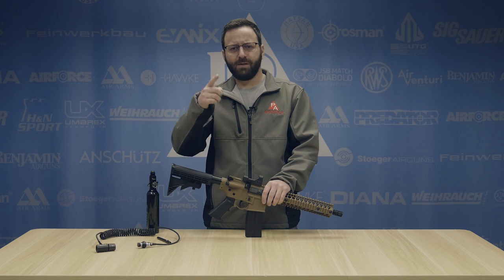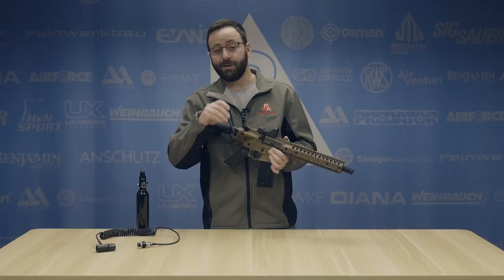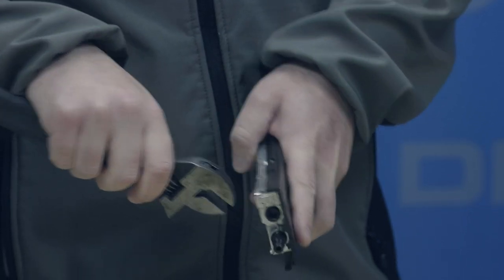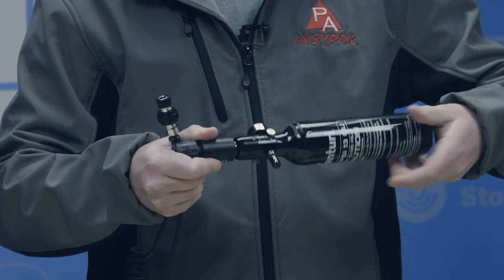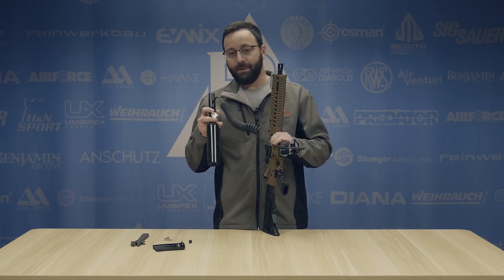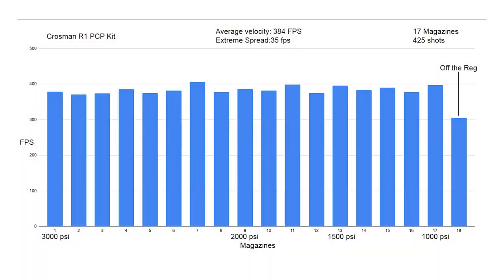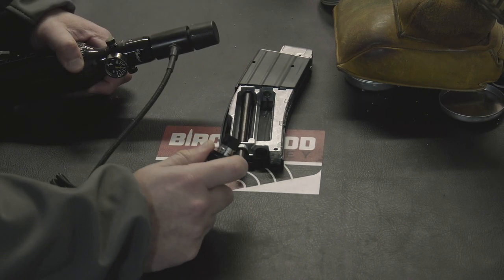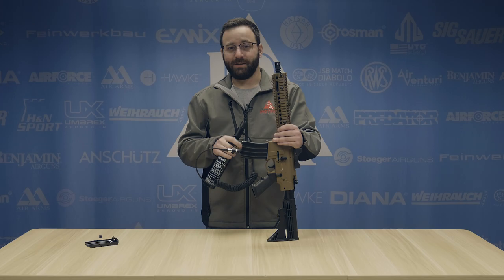Review of Crosman R1 Full Auto PCP - Pyramyd Insyder